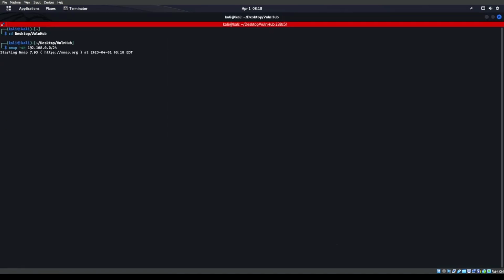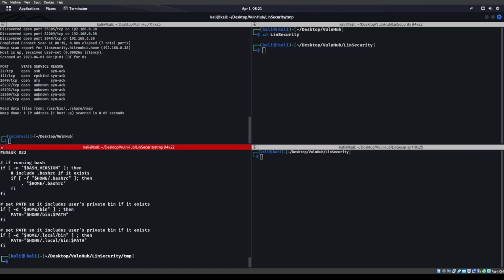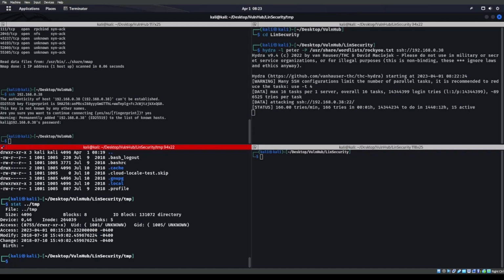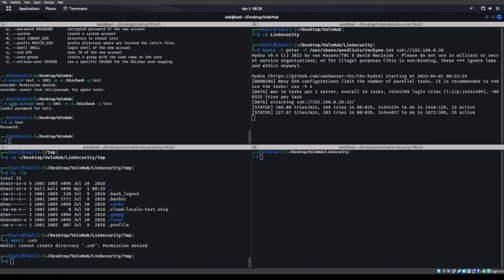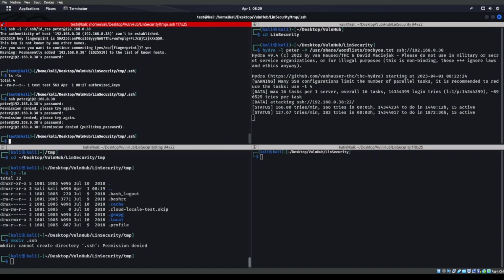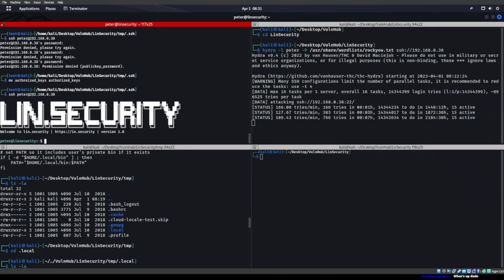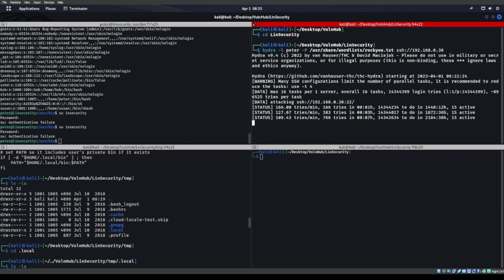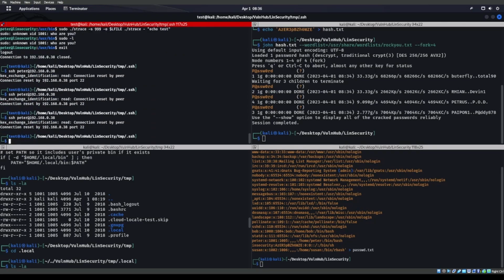VulnHub: Lin Security